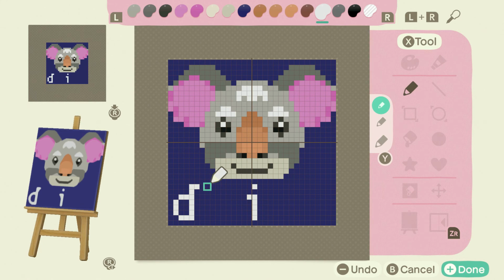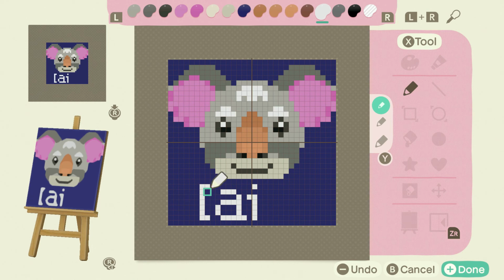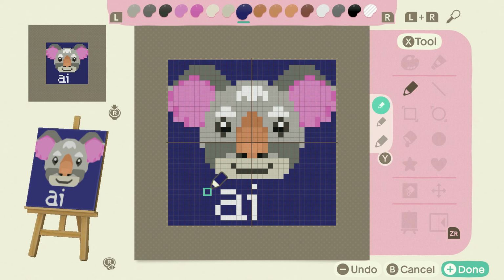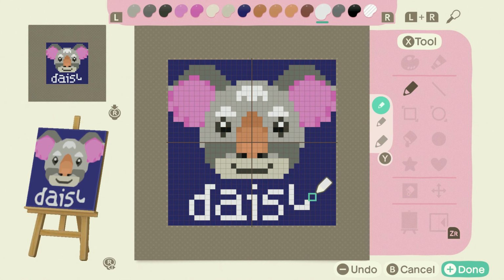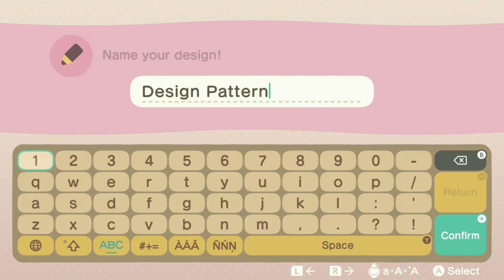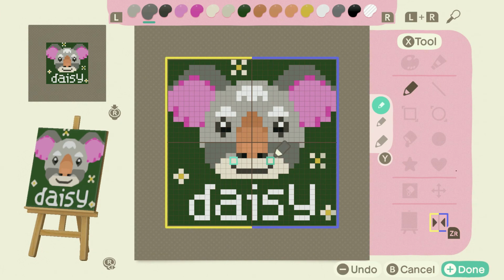Custom Design Tutorial from making a Drawing/Pattern to Creating the Picture in ACNH Animal Crossing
Hi friends! Today I'll be showing you the entire process I use to make a custom design.  From making a drawing a picture in procreate to rendering it into a pixel pattern all the way to putting it in the Custom Design Editor in game.  I hope you guys find this helpful!